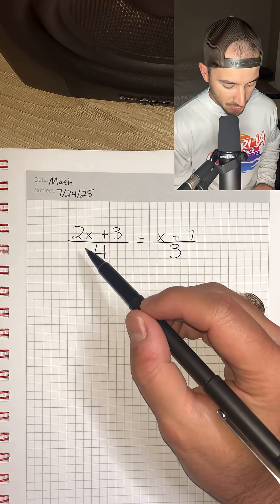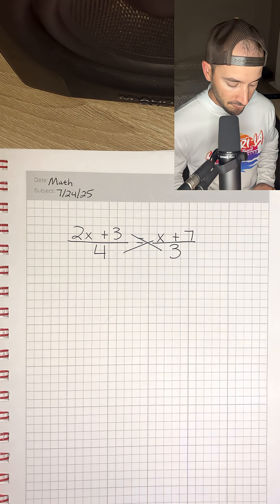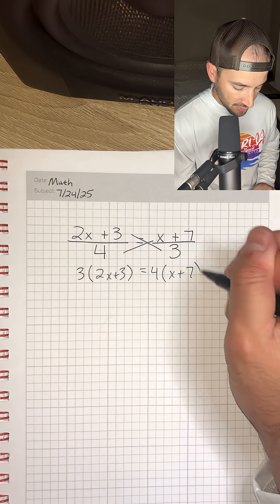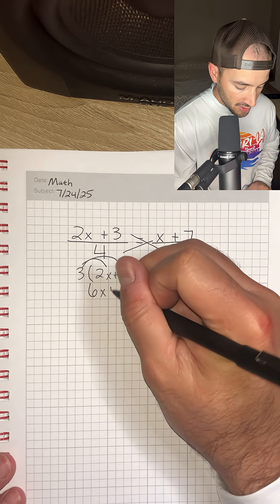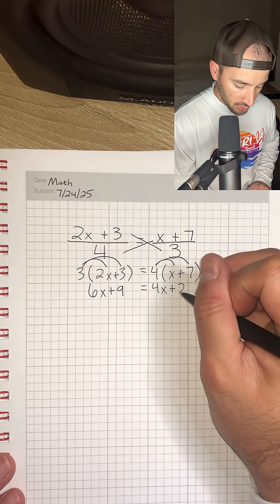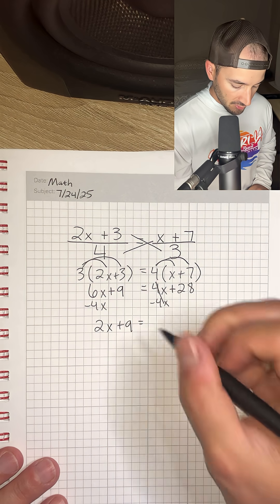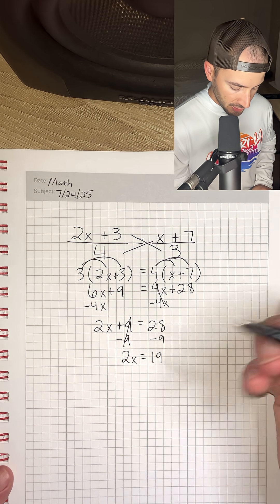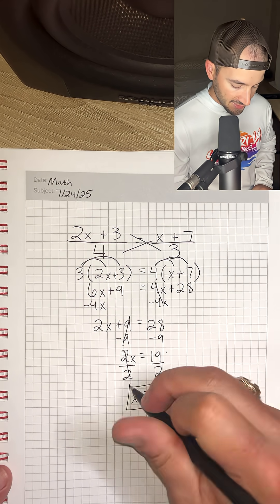Daily Math Problem - July 24, 2025